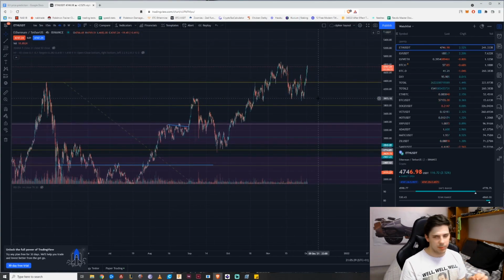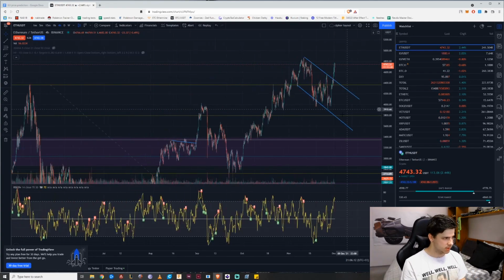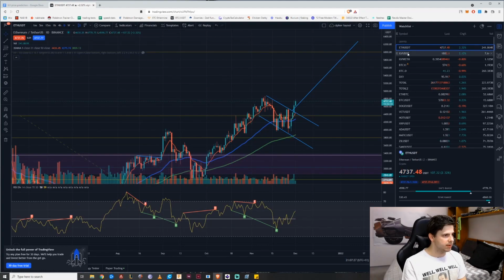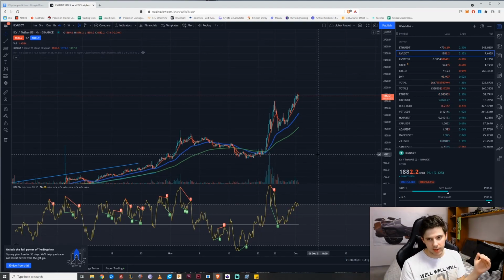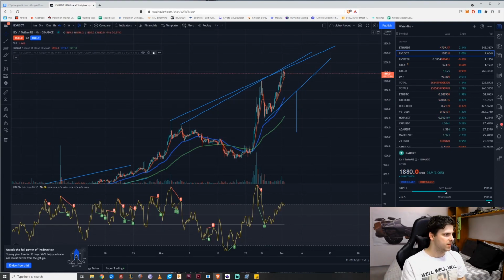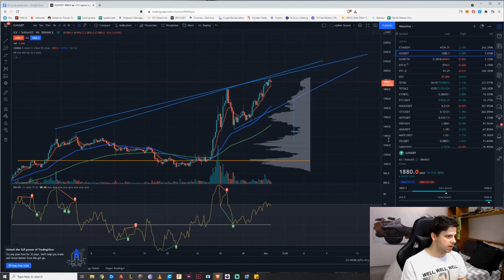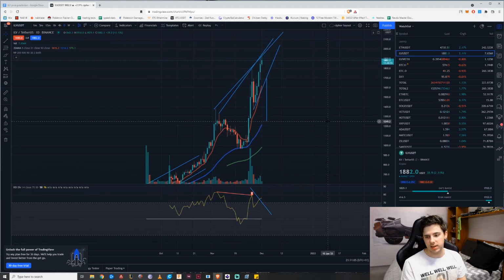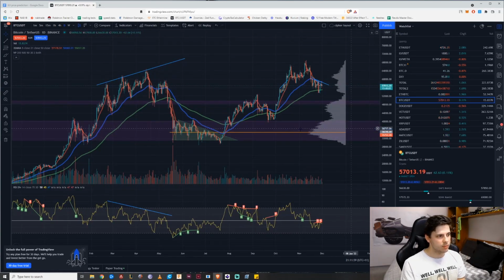Do NOT buy ILV before watching this!!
A really basic walkthrough on this week's price Action for ILV/USDT Pair. I cover the general crypto market in brief and discuss the potential next move for my beloved ILV. Definitely worth watching if you are looking to buy or sell.

Please DYOR before investing in anything.